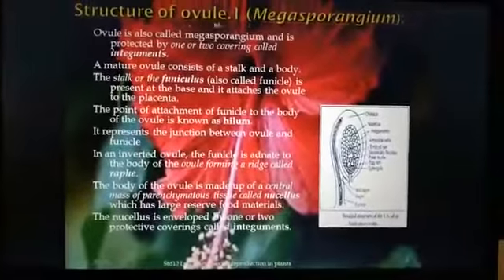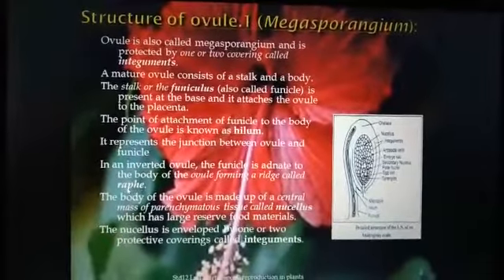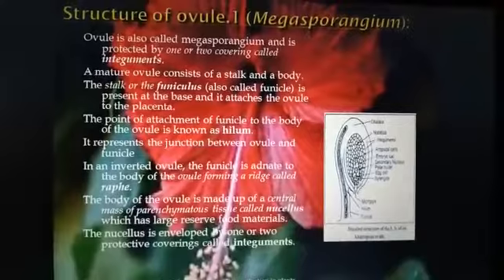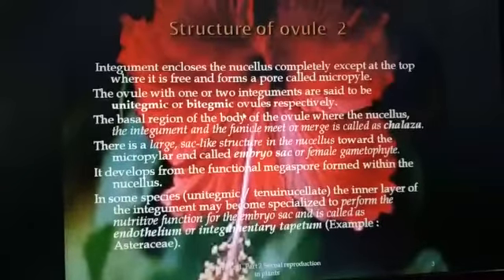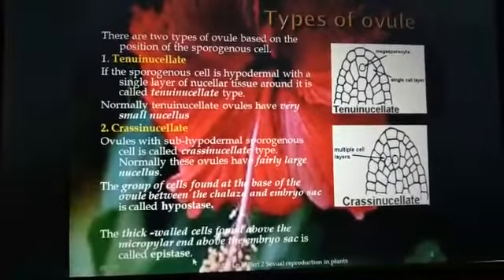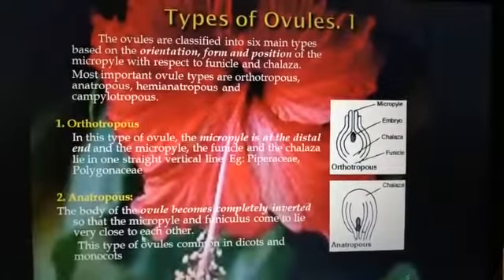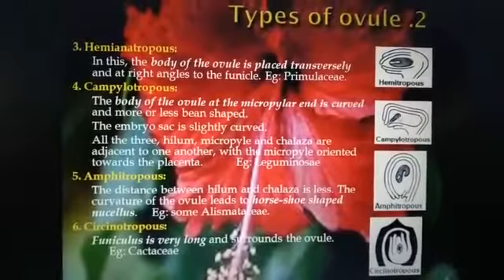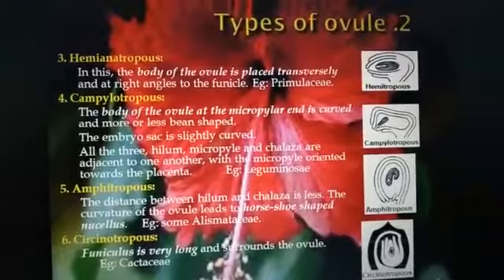18) 12 Botany | Asexual & Sexual Reproduction In Plants | Structure of Ovule | தாவரவியல் | Lesson 1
#+2 Bio
Chapter 1
Asexual & Sexual Reproduction In Plants

Types Of Reproduction
Sexual Reproduction
Parts of flower
Pre-fertilization: Structures and events
Female Reproductive Part: Gynoecium
Structure of Ovule